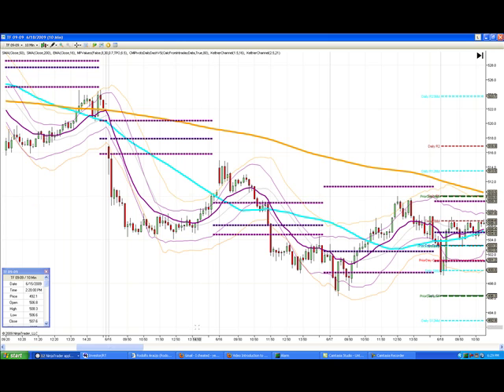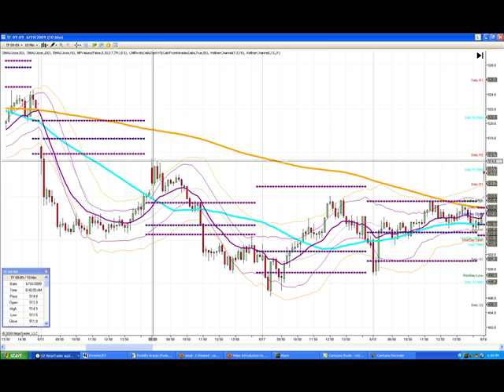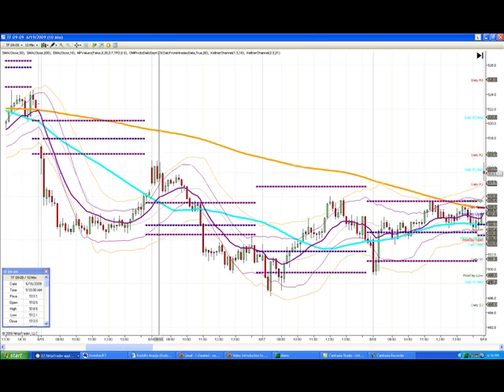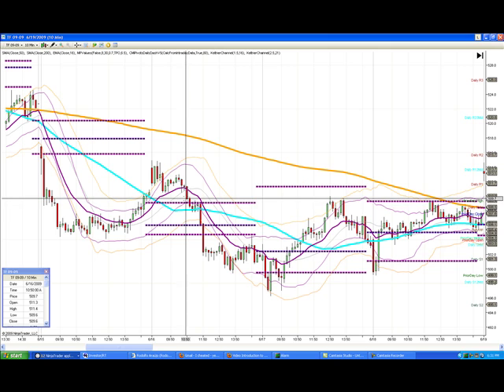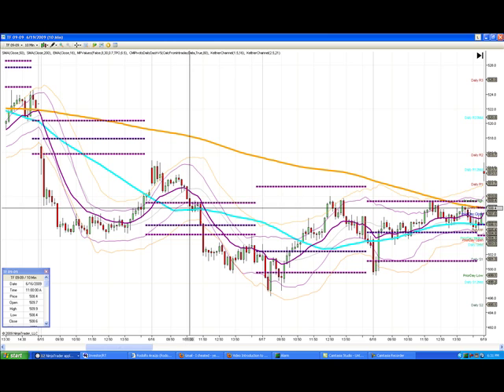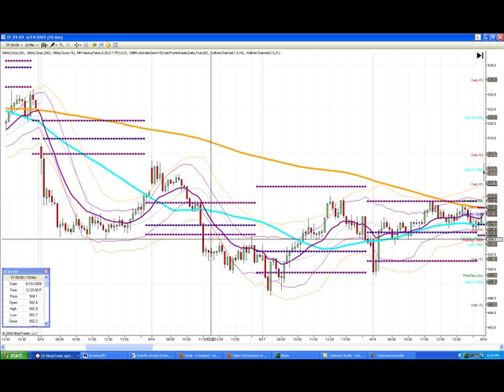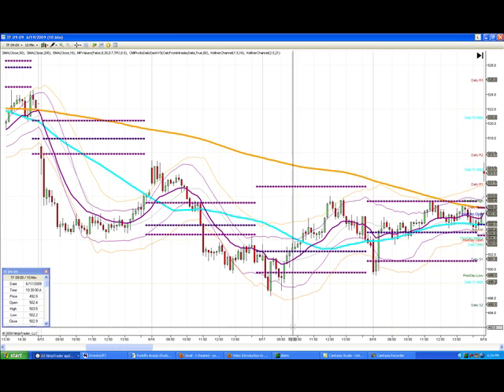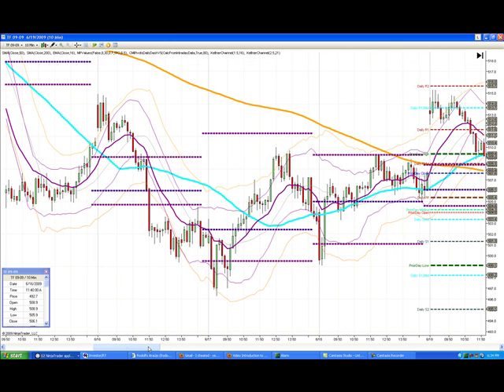Market Profile Value Areas: Price Action as Market Seeks Value Video 2 Part1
for free educational material & better video quality. E Mini Market Profile day trading: high probability trading setups intraday each day, as price responds and reacts in consistent, recognizable repetitive patterns in the context of these value area levels. Video is part 1of Video2.